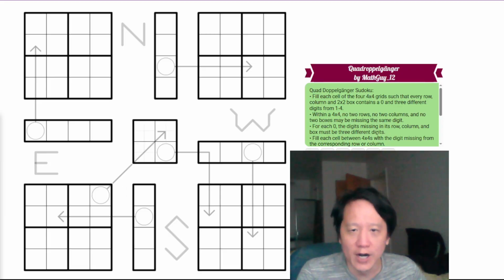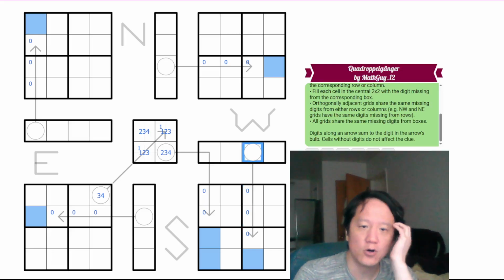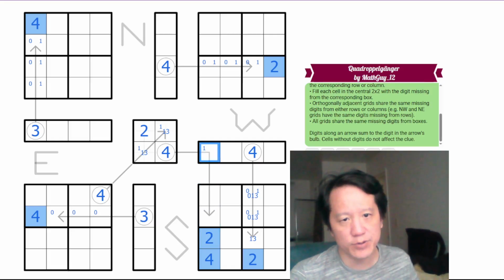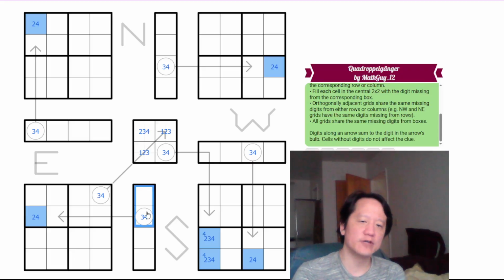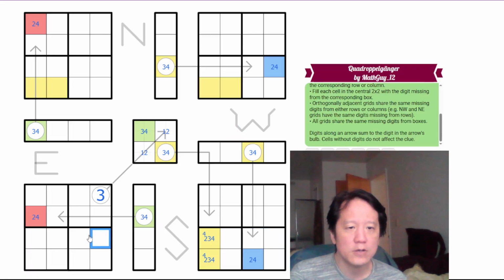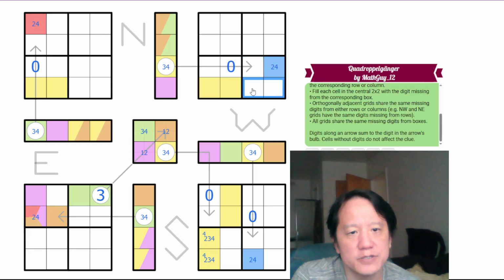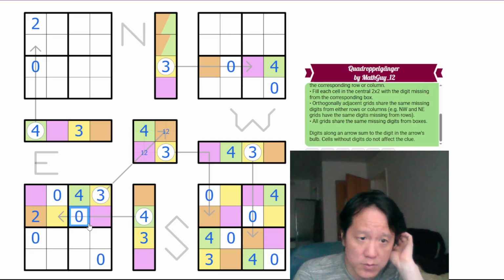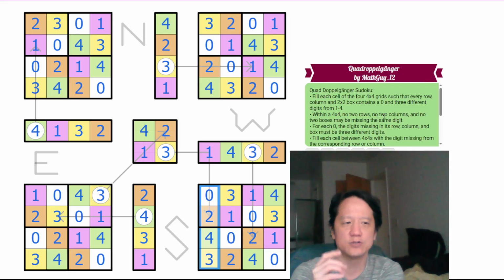Frank Puzzles About Quadroppelgänger | Challenging Variant Sudoku